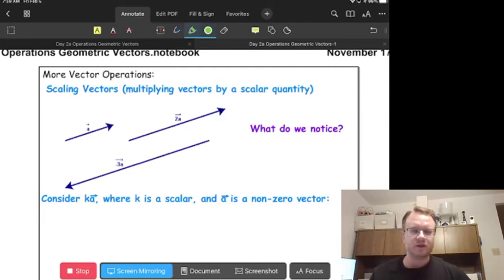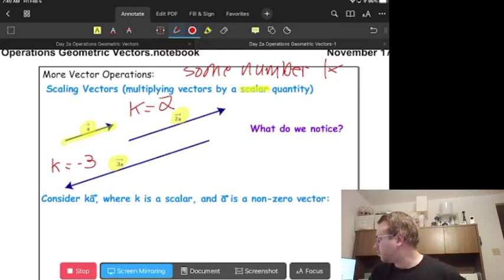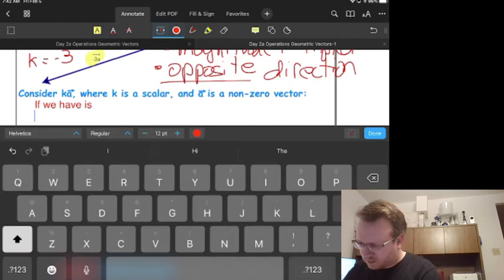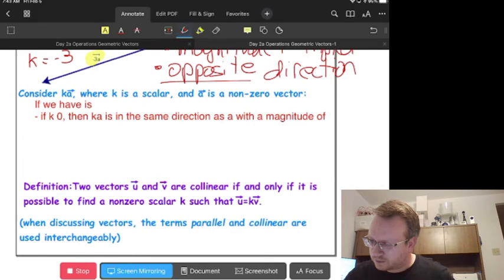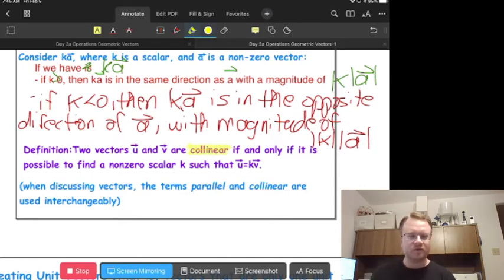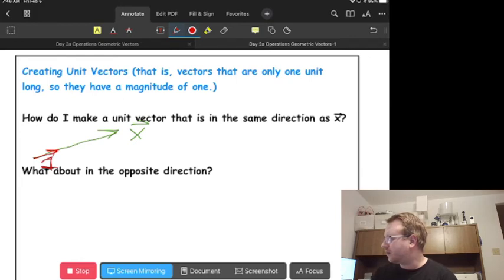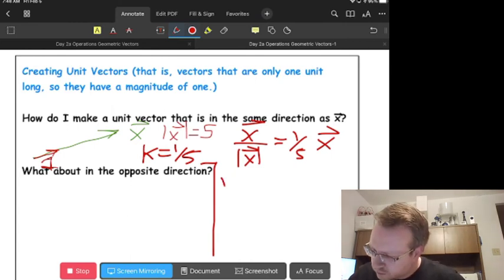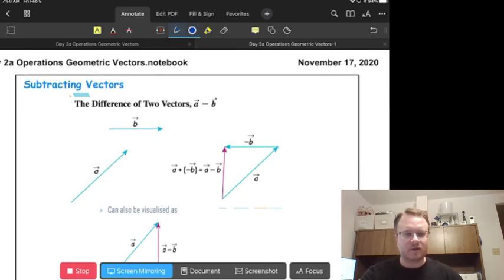Vectors - Scaling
Scaling a vector by multiplying a vector with a scalar.